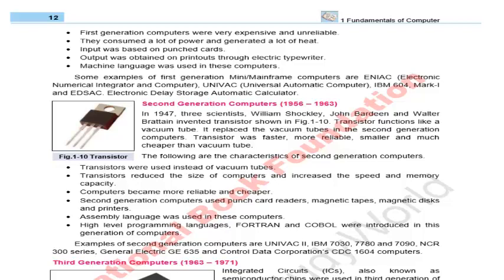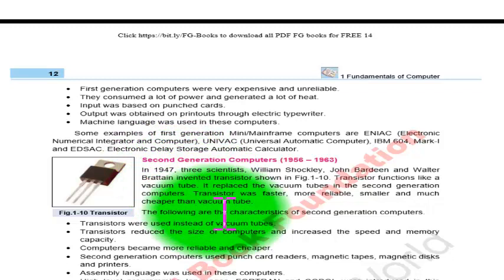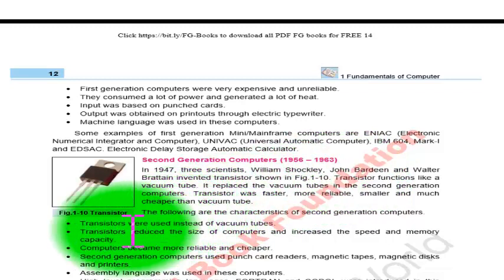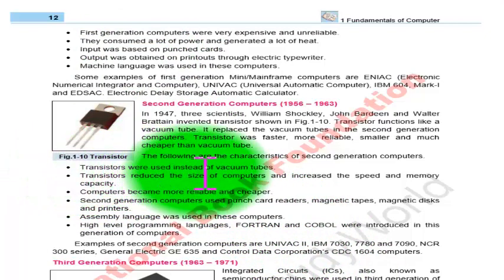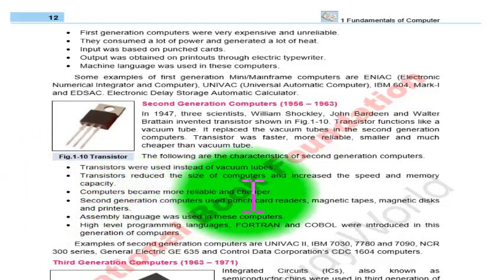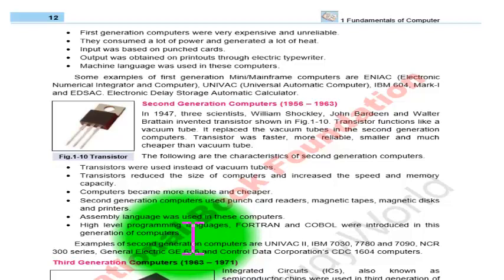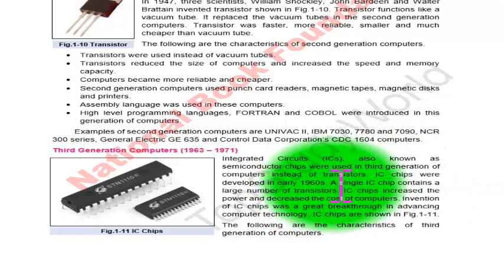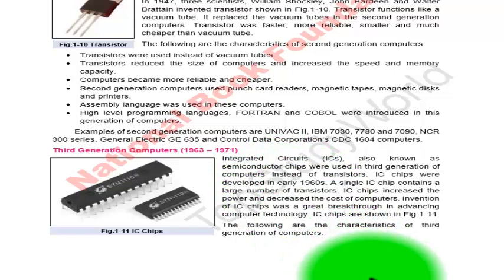2nd Generation Computer Study And Logics •√Computer Finance